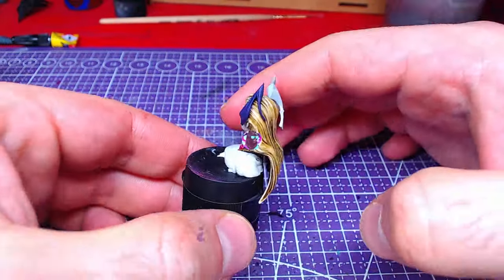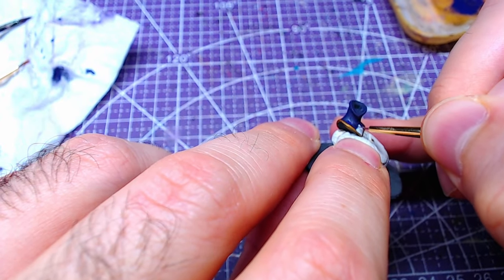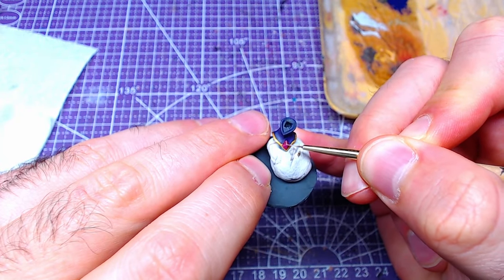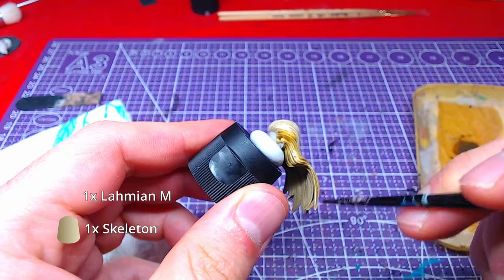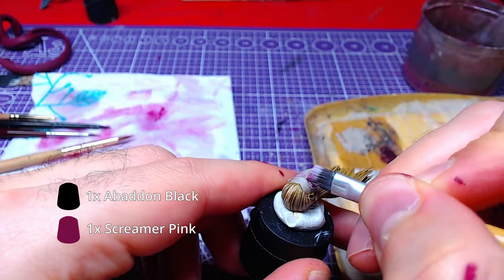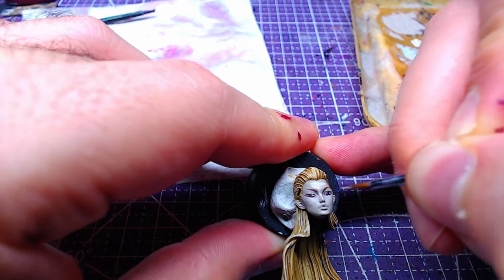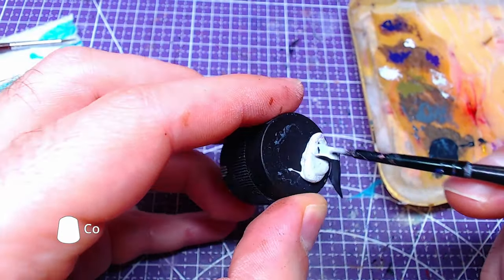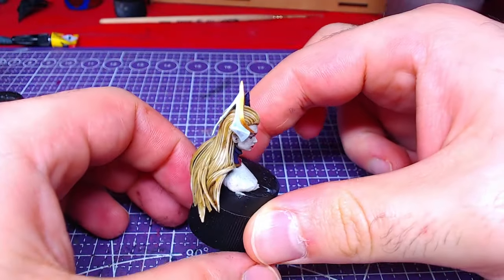Painting Together: Coven Evelynn , Head | League Of Legends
Hey everyone! Welcome to our latest miniature painting tutorial where we dive into the enchanting world of League of Legends. Today, we're focusing on the stunning Coven Evelynn, particularly her head, neck, and hair.

Join me as I break down the steps to paint Evelynn's mesmerizing eyes, her hauntingly beautiful expression, and her flowing locks. This tutorial is perfect for both seasoned painters and those just starting out, as I'll share my favorite tips and techniques to bring Evelynn's eerie elegance to life.

We'll start with basecoating, then move on to highlighting and detailing to achieve lifelike skin tones and intricate mystical patterns. I'll also show you how to create that ethereal glow in her hair that makes the Coven skin so captivating.

Whether you're painting for display or your next gaming session, this tutorial is designed to inspire and help you elevate your miniature painting skills. So, grab your brushes and paints, and let's make Coven Evelynn the star of your collection!

And I’d love to see your finished Evelynn models—share them in the comments or tag me on social media!

For those of you who are interested in painting with me this awesome project, the link to the files are

For those of you in the far future who might see this video, here are all the parts:

Happy painting!

Thumbnail art is from MagoArt *Annan Ma

~~Timestamps~~
00:00 - 00:10 Intro
00:11 - 02:02 Neck
02:03 - 03:38 Hair
03:39 - 05:06 Face
05:07 - 06:25 Head Thingies
06:26 - 06:32 Results
06:33 - 06:41 Outro